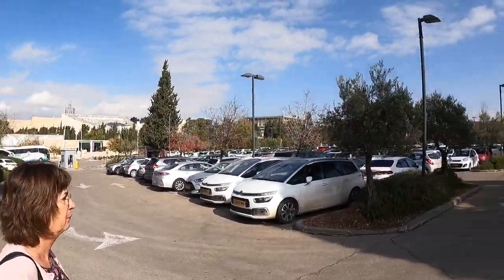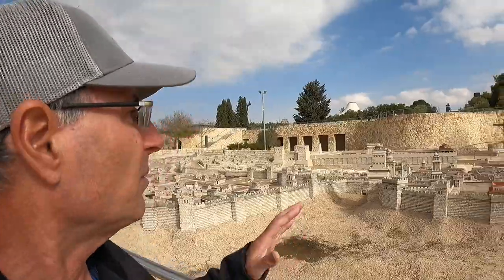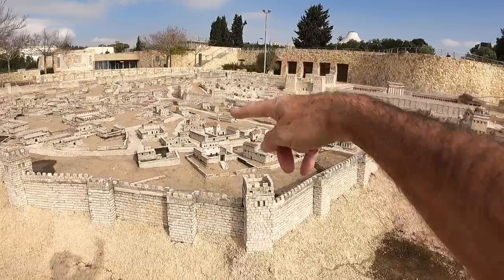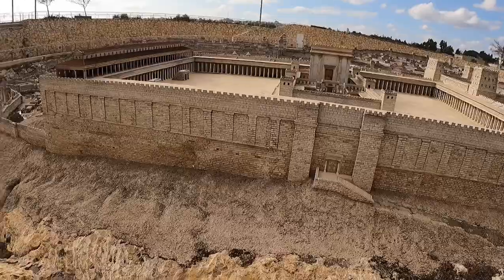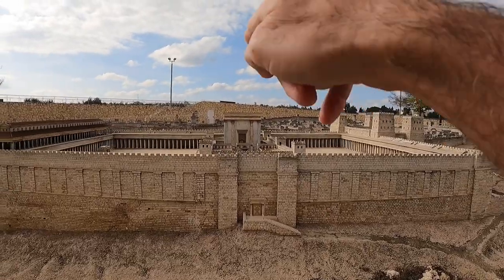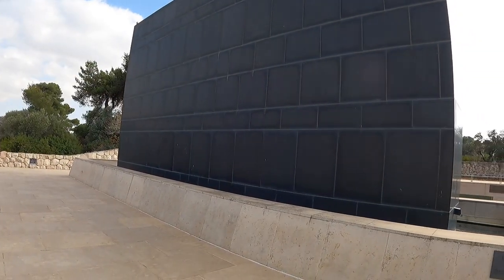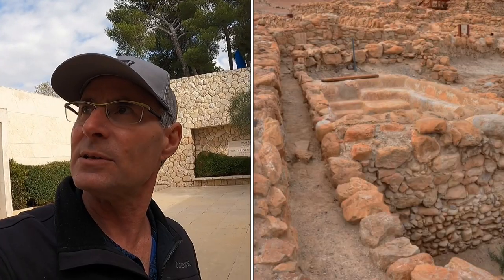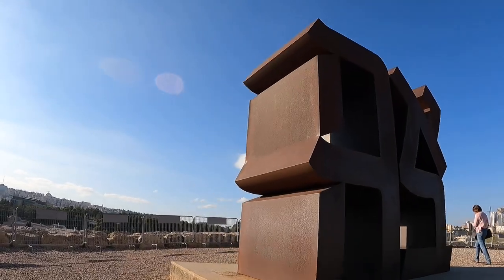Israel Museum tour | The model of Jerusalem & The Dead Sea Scrolls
with David Hyman, professional tour guide. The Israel Museum is our national museum and is located in Jerusalem's Givat Ram museum district. The museum has excellent collections of fine arts, Judaica, and archaeology. This tour will focus on two exhibits, that are must-see sites if you have limited time: The model of Jerusalem as it was during the days of the second temple, and the shrine of the book, where the dead sea scrolls are on display.
The model was built out of the natural limestone of Jerusalem at a scale of 1:50 and was based on the historical and archeological sources of Jerusalem. Many excavations were conducted in the city and the results of these digs provide very much valuable information about ancient Jerusalem. The other extremely valuable source is the writings of the first-century historian Josephus Flavius who know the city very well. The builders of the model tried to place each wall and building at the correct location and with the accurate design. The result is absolutely stunning, and one can appreciate the size and grandeur of Jerusalem at its haydays.
The second exhibit we will visit is the world-famous Dead Sea scrolls exhibit that is kept within the iconic building called "The Shrine of the Book".  The scrolls are the oldest copy of the Hebrew Bible in the world, they were found in the Judean desert around Qumran and date back to the first century BCE.

This website is excellent for those who want to learn more about the scrolls
You can read the scrolls and observe the original manuscripts

Special thanks to Tomer and Shiri who joined me on the Israel Museum tour, and tolerated my long and detailed explanations.  Love you

Recorded by David Hyman with GoPro 9 Hero Black
Edited by David Hyman with Apple Imovie Mini Ipad
music track for this video:  Country Gentleman - Endless Love